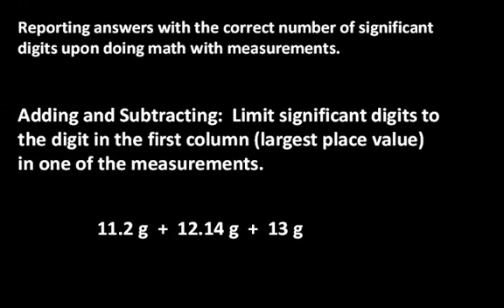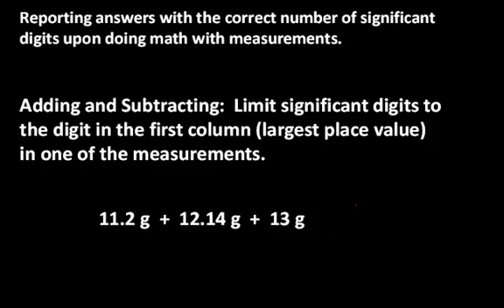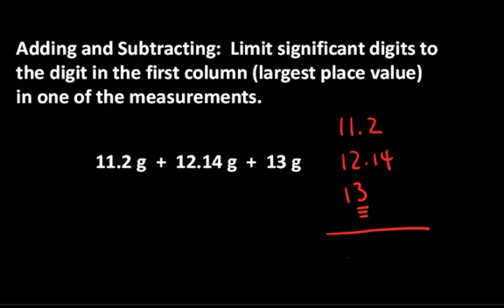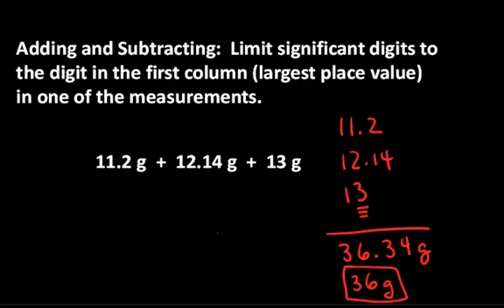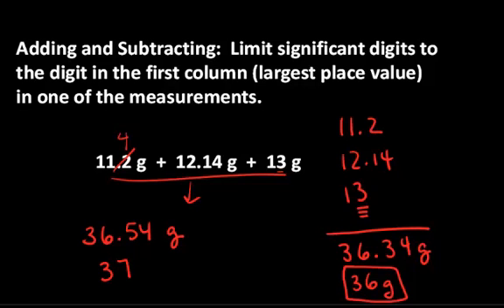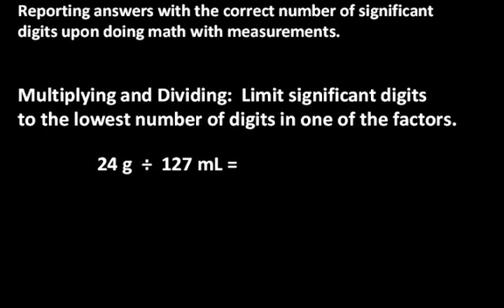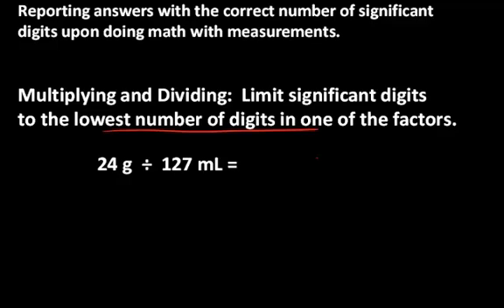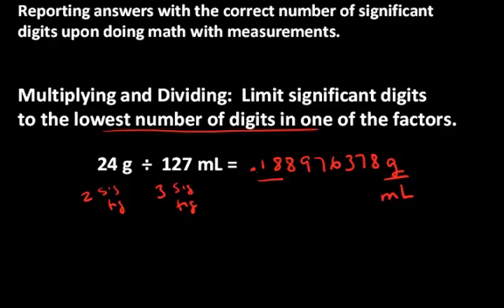Rules for reporting sig figs upon addition, subtraction, multiplication or division.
This video applies the rules of sig figs upon mathematical manipulation of measurements with worked examples.